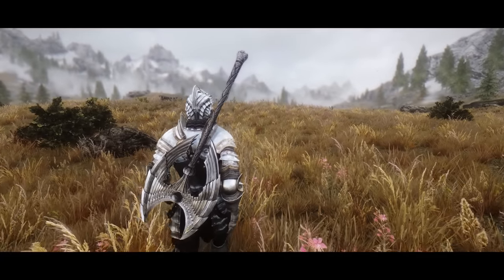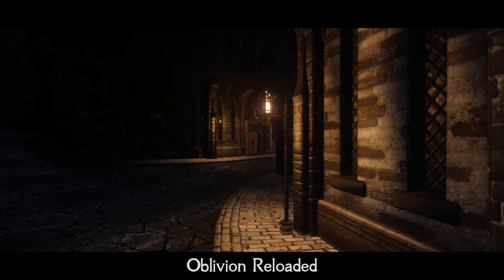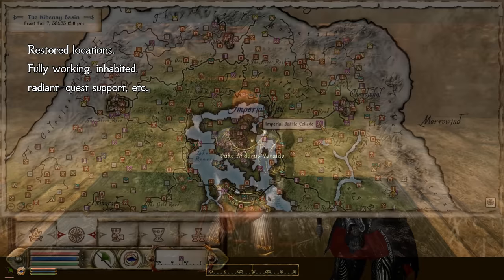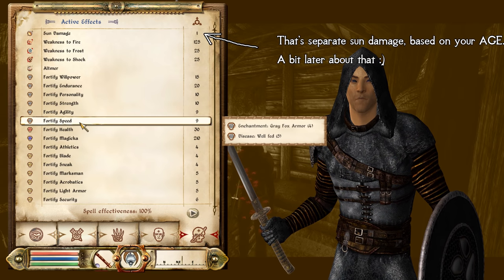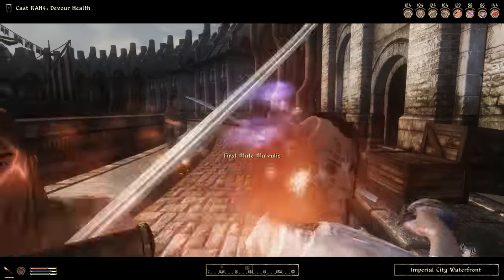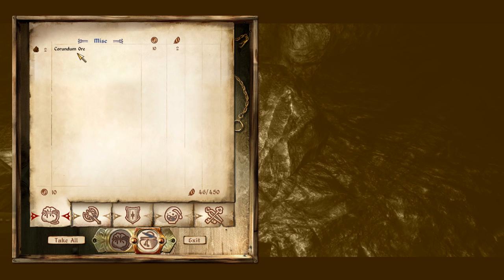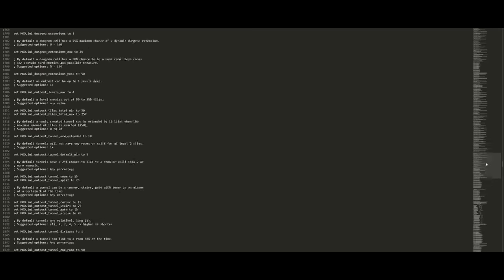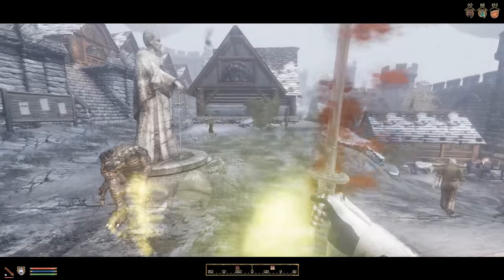Oblivion - Top 5 INCREDIBLE Mods That Will Blow Your Mind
Welcome folks!

- a nerdy, hand-written media with news about latest gaming releases, indie games & hardware reviews, and titles worth to watch - interesting and without bs!

Ten games (and DLCs if needed) in a comfy store, with my own reviews. Each purchase supports me directly [without] any extra expenses for you! Take a look:

Welcome! Most of people are used to think modding for previous TES games is not active now. Today I'll show you why it's not so :) A showcase of 5 amazing (4 from 5 are also new) mods for Oblivion about most of which you most likely never heard about. Any from this mods is a true masterpiece that will change a big part of your game once and forever, making you want to replay Oblivion asap. Graphics and gameplay overhauls - both mod types are here. Let's go!

MODS
Oblivion Reloaded - OBGE:
Note: latest versions of Reloaded are much less stable then it was at the moment of this video release, so use it at your own judgement.

MUSIC
Jeremy Soule - Skyrim Dragon Fight Theme